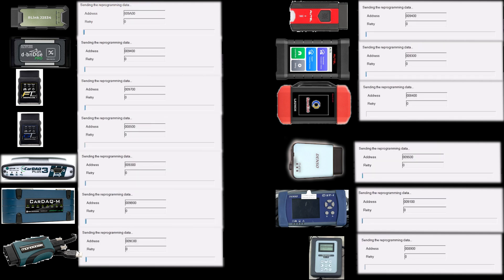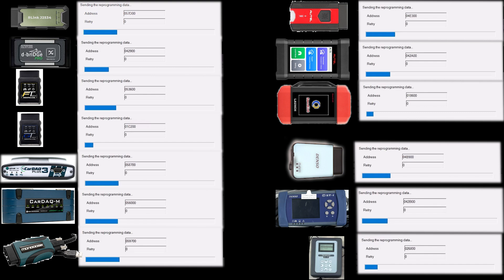Subaru FlashWrite Programming Interface Showdown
I'm going to test all my programming interfaces on the same ECM to see which ones can program and how fast they are.

My personal favorite is the Subaru Mongoose Plus because it works with Subaru SSM3, SSM4 and FlashWrite2

If you program more makes and models the Cardaq+3 may be a better option although it is quite a bit more expensive

The winner of the speed test was the Rlink J2534

If you need service information for a project vehicle try Mitchel DIY